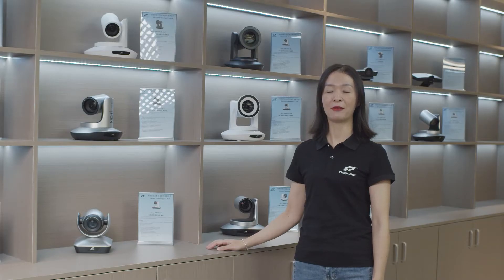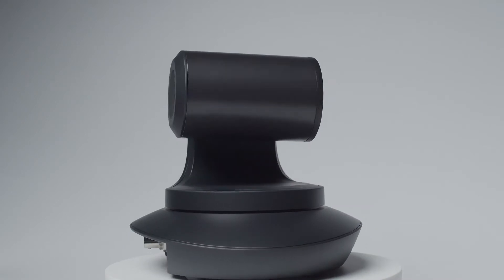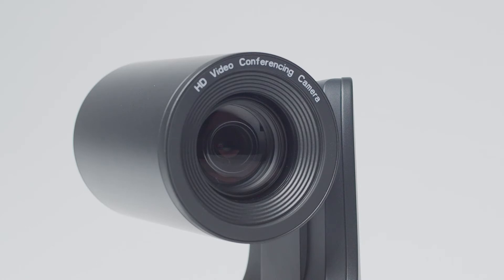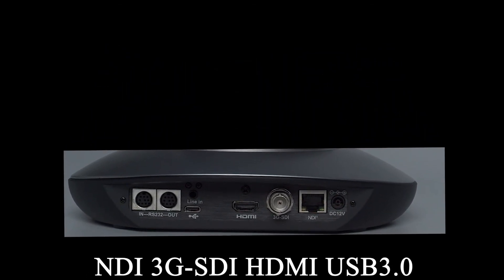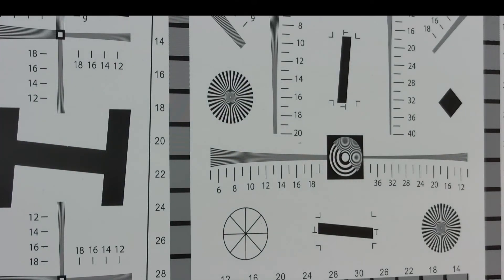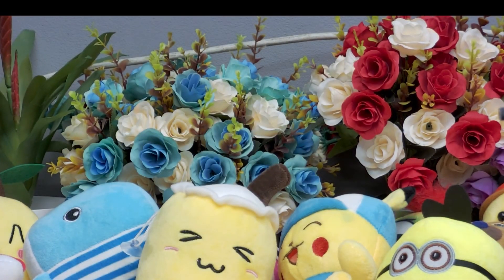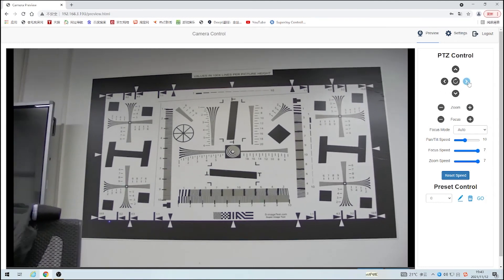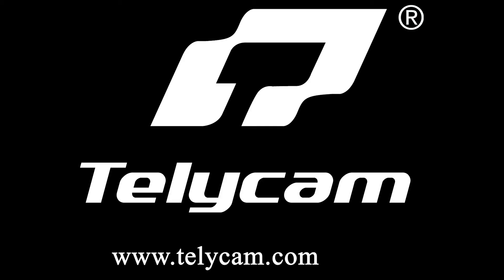Telycam-High Bandwidth Full NDI PTZ Camera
Telycam is glad to celebrate NDI Holiday with the new-launched high bandwidth FHD 20X  NDI Camera for users.